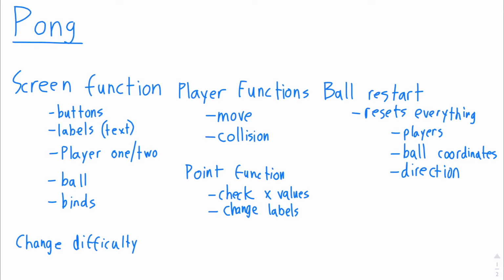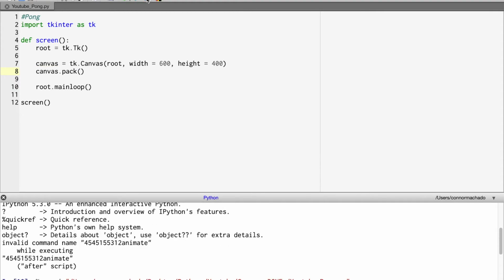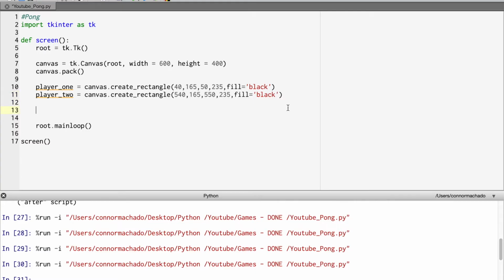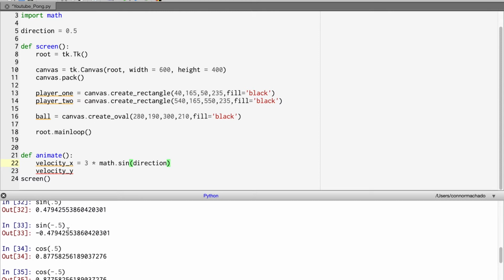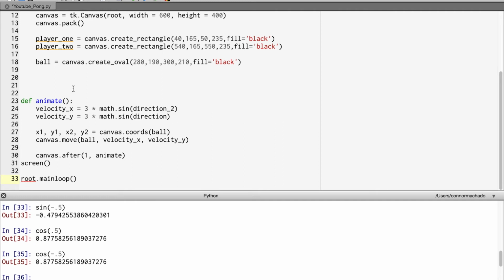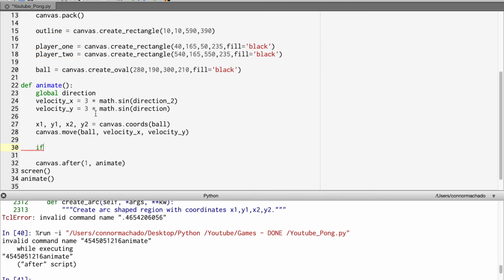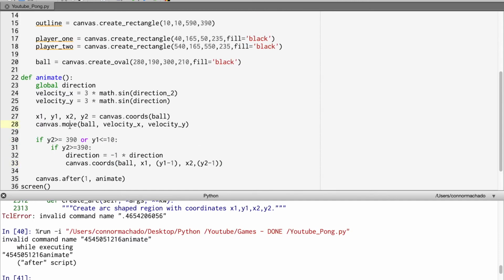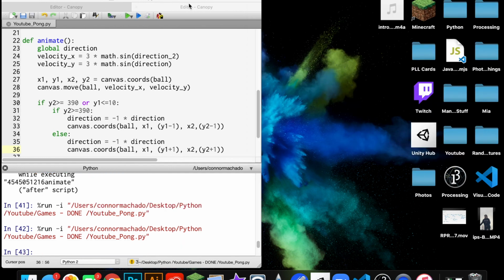Python#2.1 -- Pong!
Hello! In this video I will show you how to make the classic Pong game in Python!